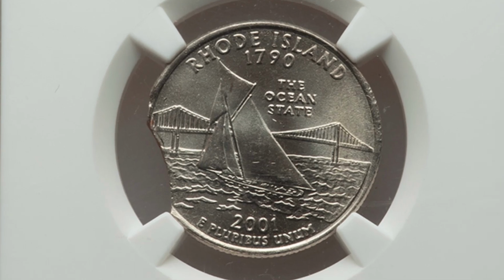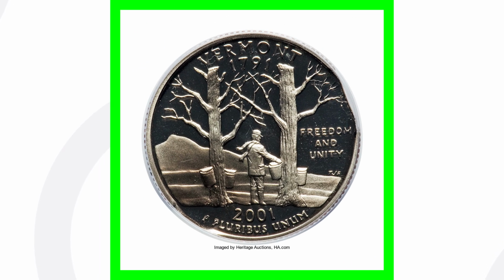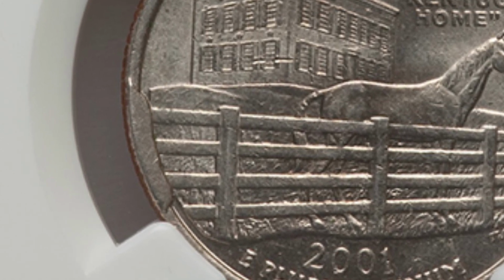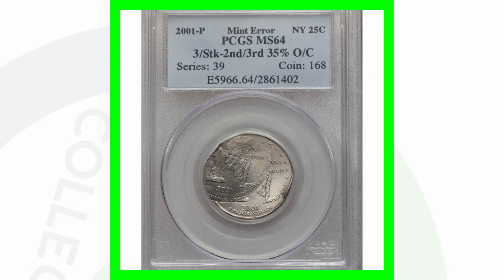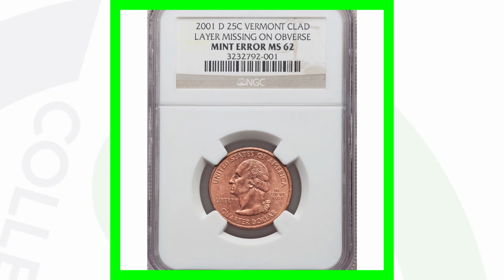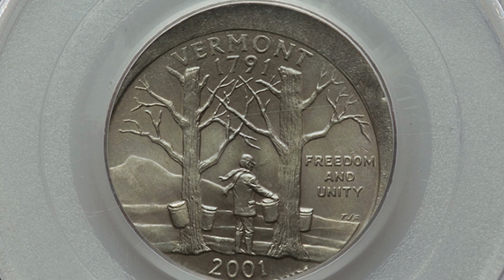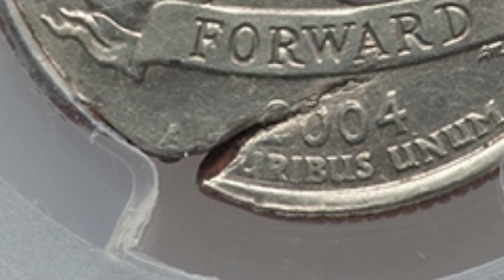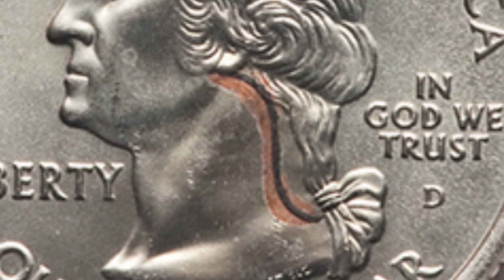2001 State Quarters are Valuable Coins?